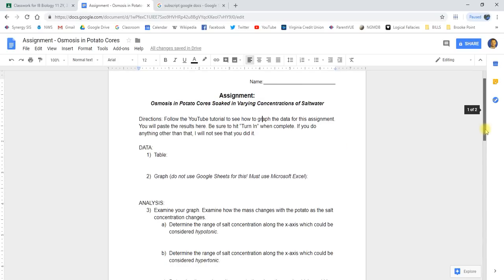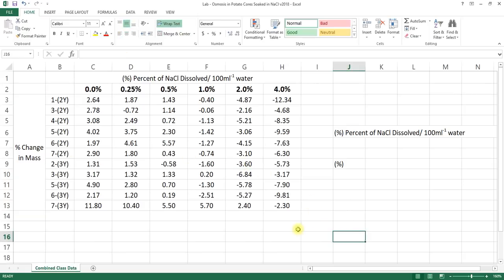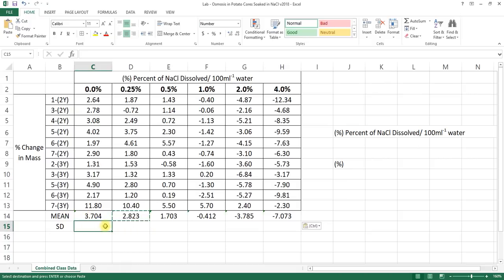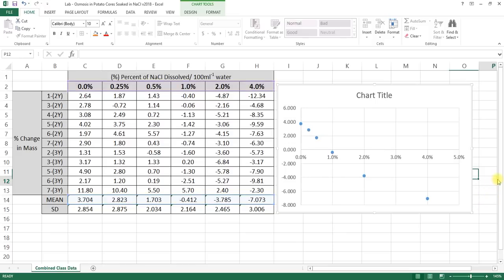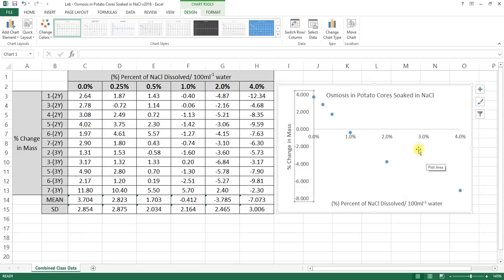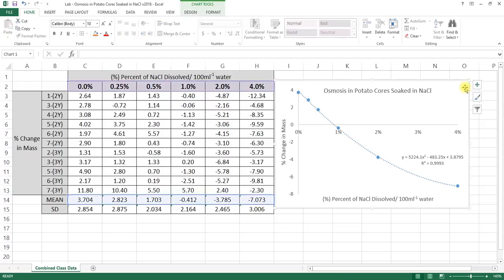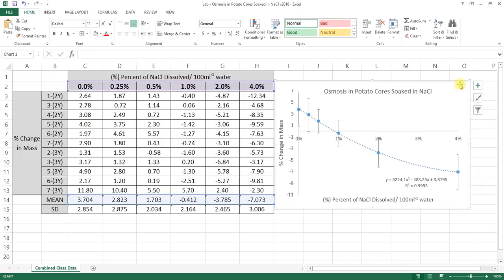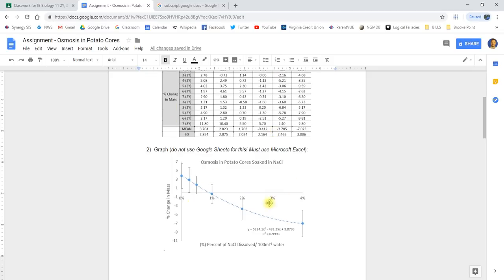Lab: Osmosis in Potato Cores (IB Biology 11)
Tutorial for the assignment, October 18th, 2018. Please do not wait until the last minute to complete this.